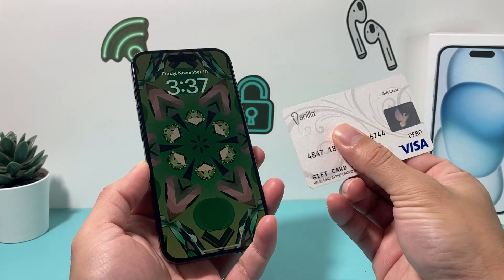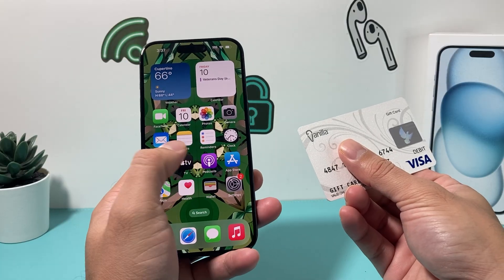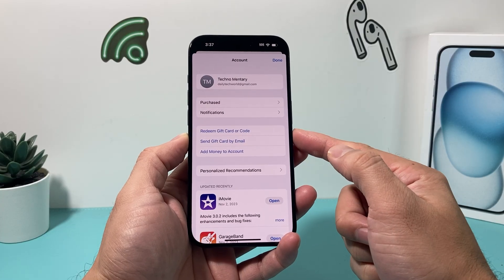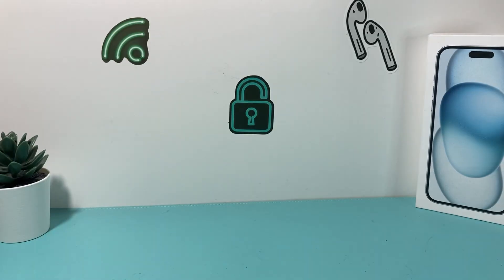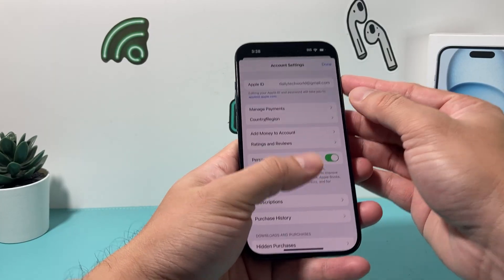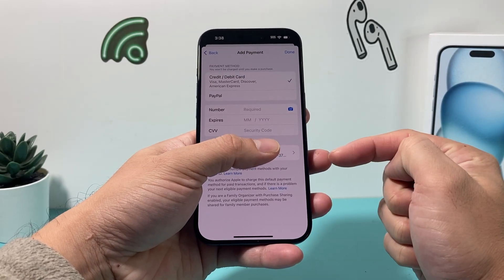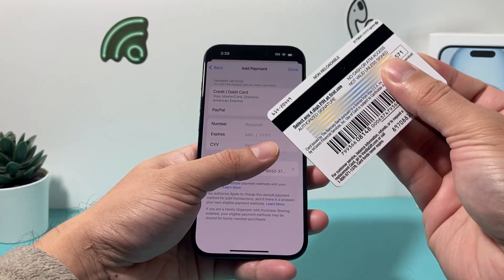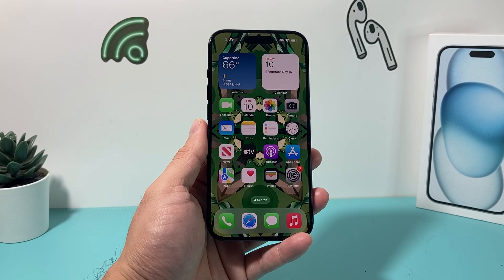How to Add Visa Gift Card on iPhone to Apple Account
Here's how to add a Visa Gift Card onto your Apple ID Account on your iPhone on App Store to purchase apps on the latest iOS update!